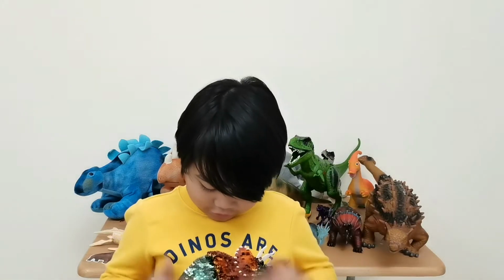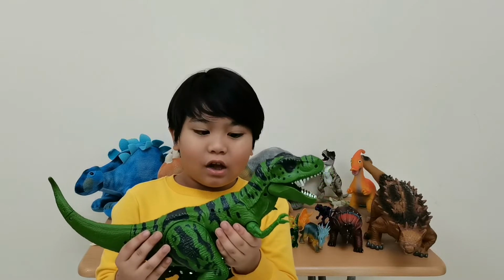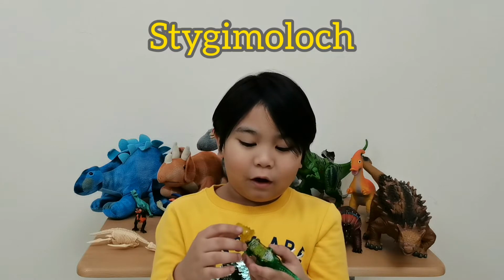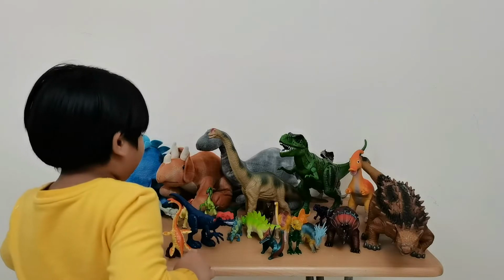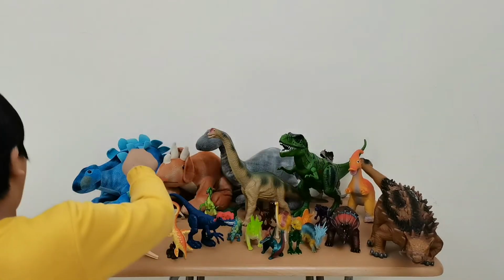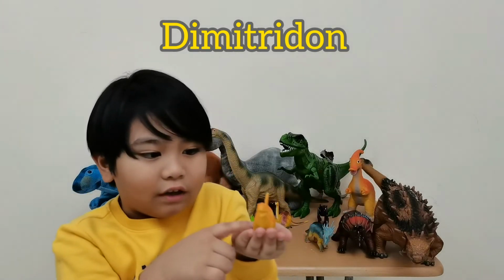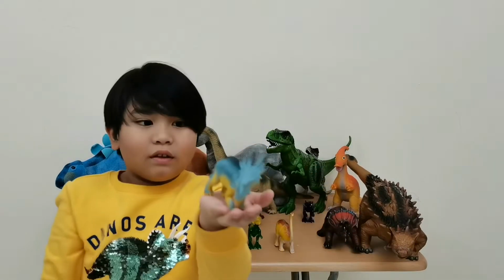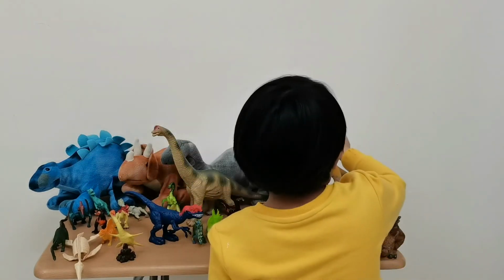Let's Learn About Dinosaurs | Centris Homeschool | 4th Quarter Learning Milestone